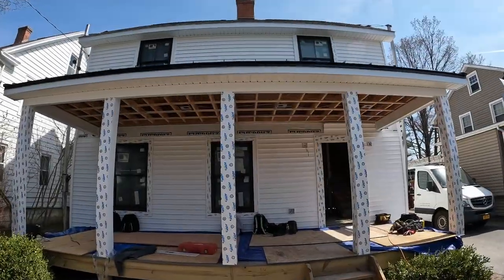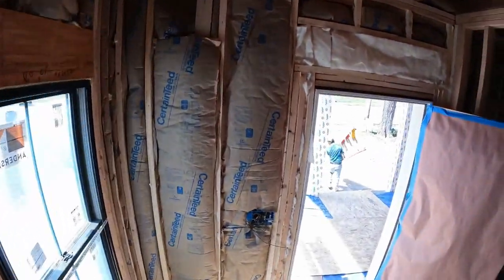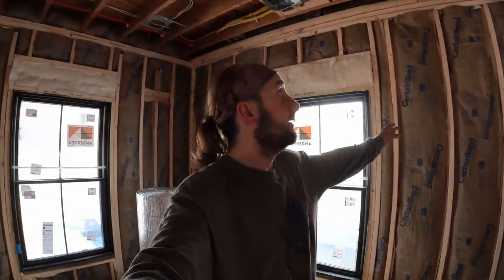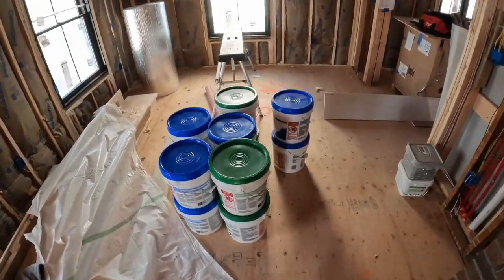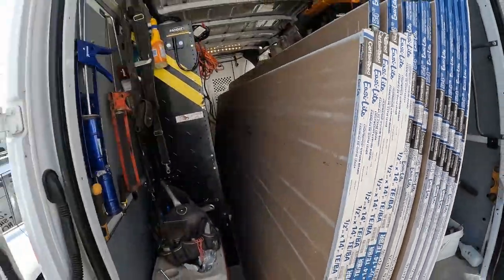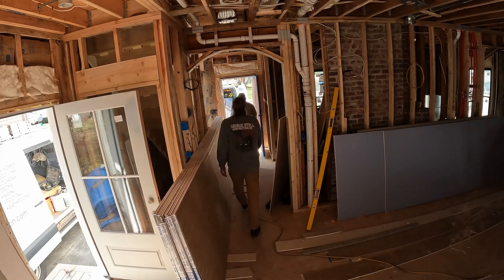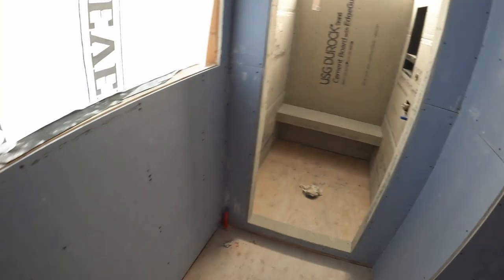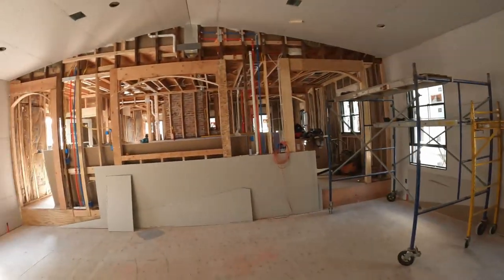Using Our Mercedes Sprinter Van To Deliver Sheetrock!